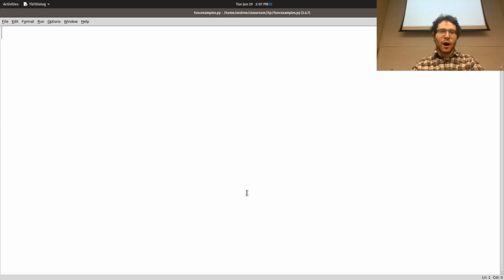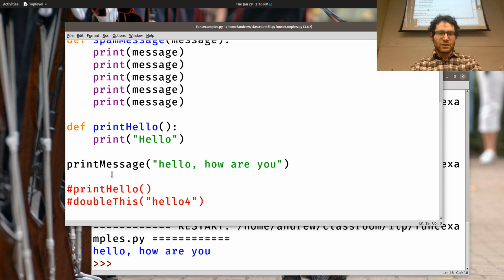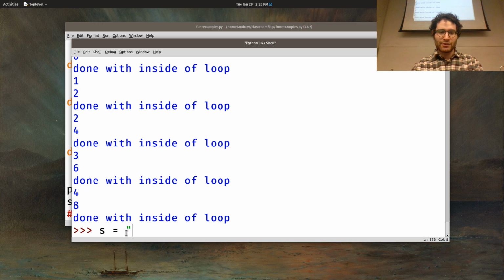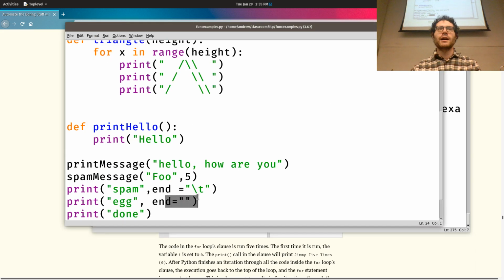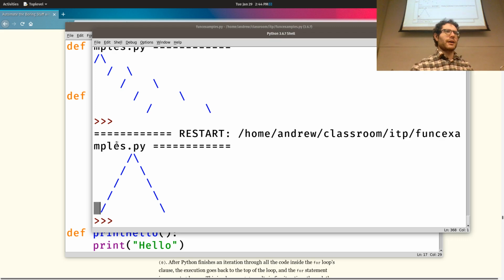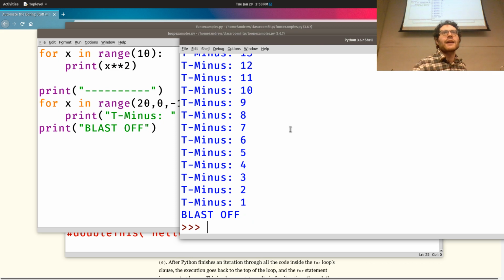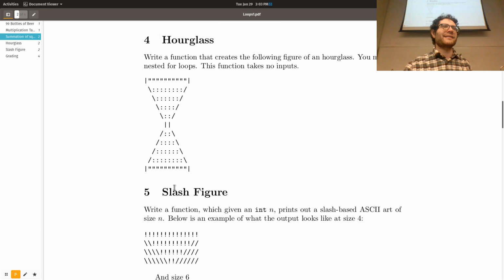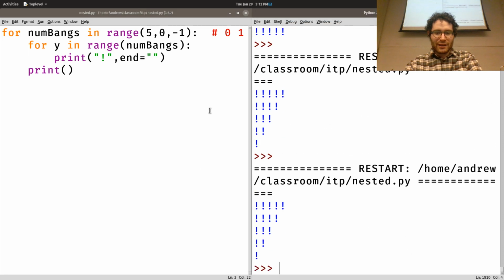CIS 1051 - For Loops